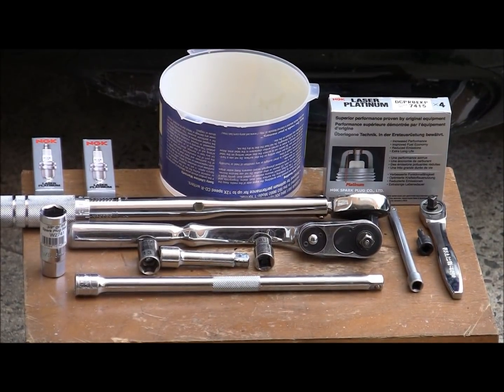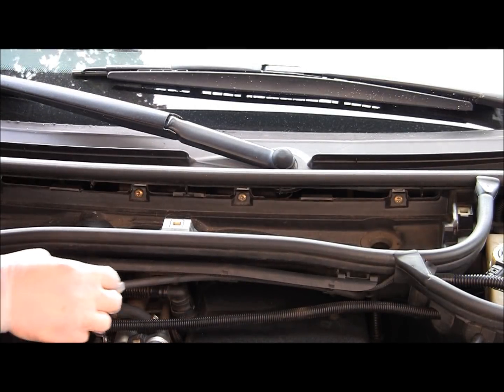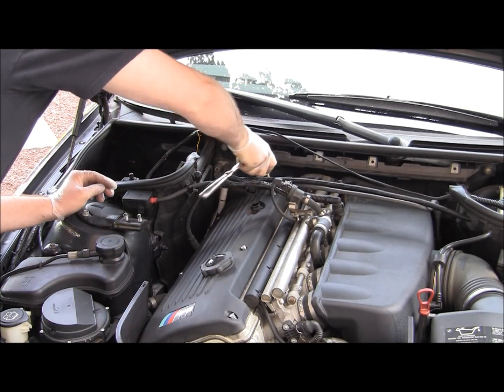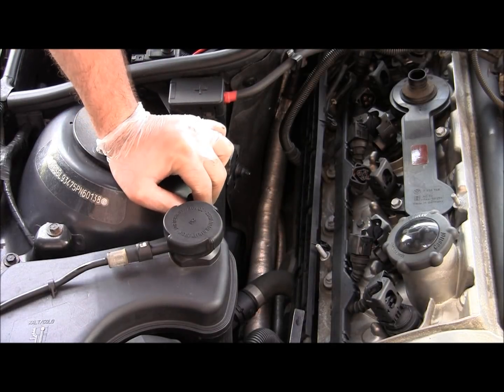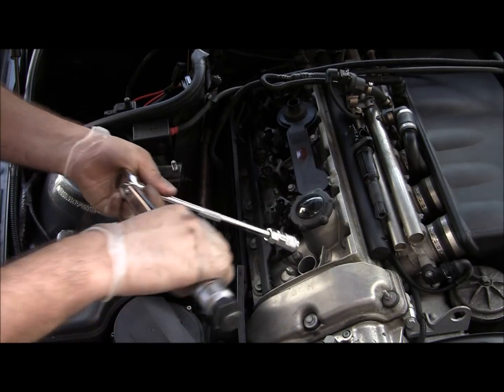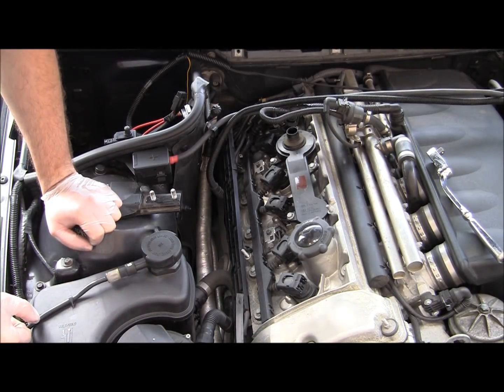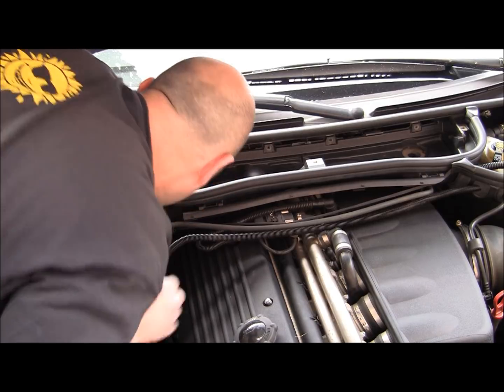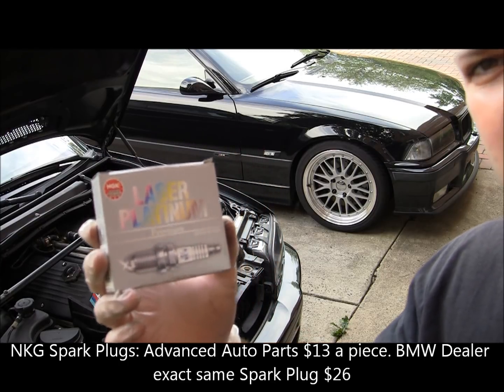BMW E46 M3 Spark Plugs Replacement DIY 3 Series Spark Plug Change Bimerok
This do it yourself video shows how to replace spark plugs on 2005 BMW M3. This procedure is pretty much the same on all 3 series e46 chassis. The spark plugs that BMW uses on M3 models are NGK DCPR8EKP or Bosch FGR8KQC. I used NGK. You can get them from Advanced Auto Parts for $13 a piece where as BMW charging you $26 for the exact same spark plugs. Not that other non-M3 e46 models use different model spark plugs.